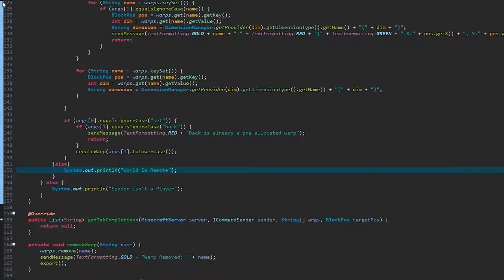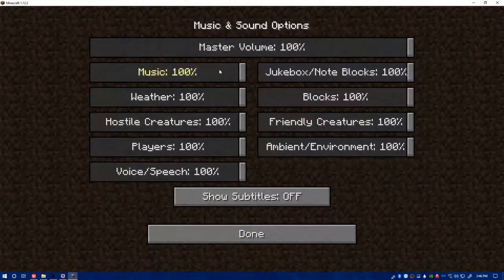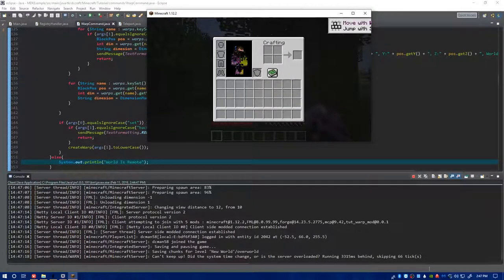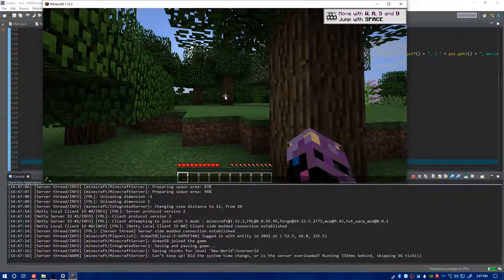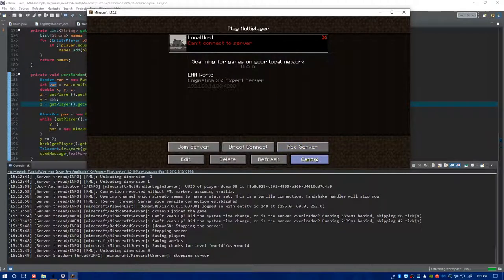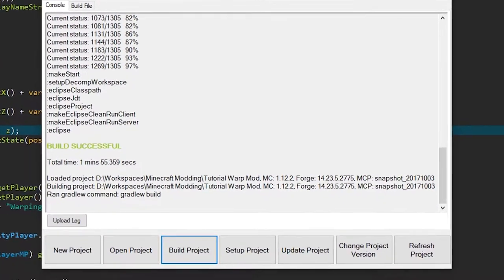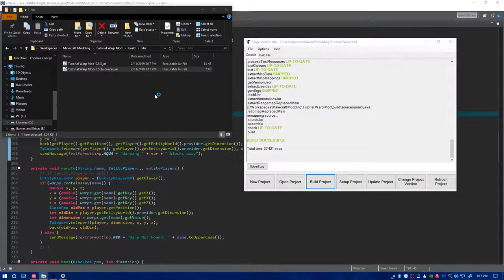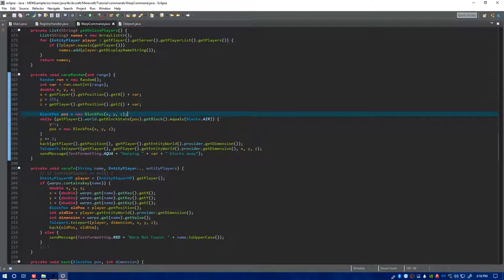Minecraft Forge Modding 1.12.2 - 07 Fixing Errors